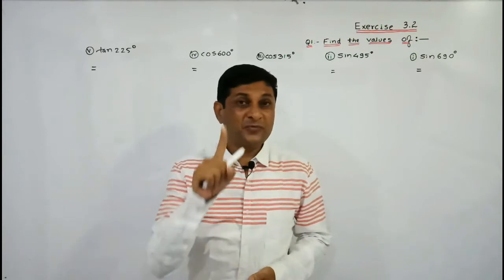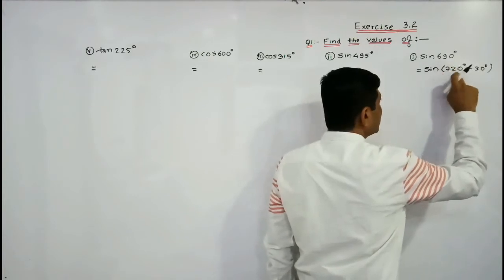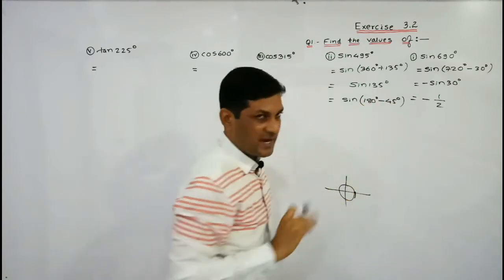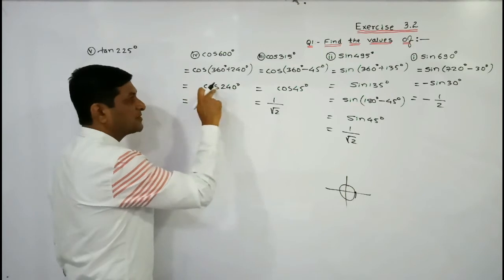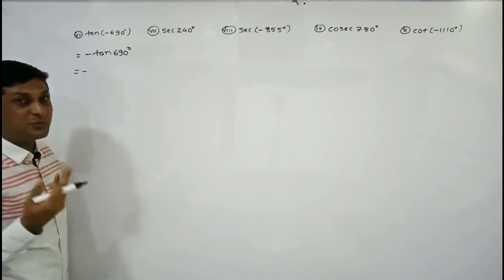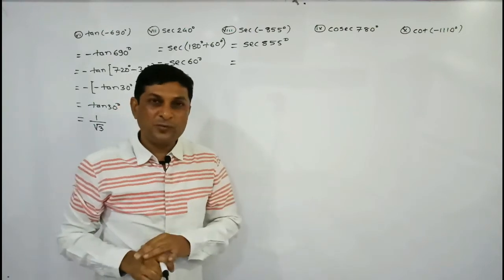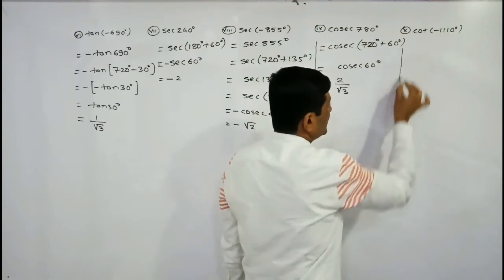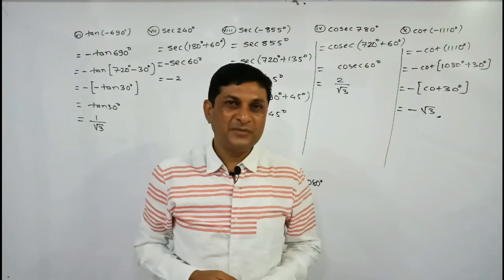Trigonometry II | Exercise 3.2 Q1(1-10) | Class 11 Maths | Maharashtra Board | Samit Deshmukh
✔I Professor Samit Deshmukh is going to teach you Trigonometry II chapter of class 11th Maharashtra board

✔ In this video we will discuss Exercise 3.2 Q1(1-10)

Maths - |

Ch.5. Vectors